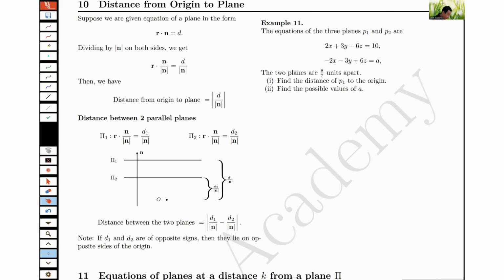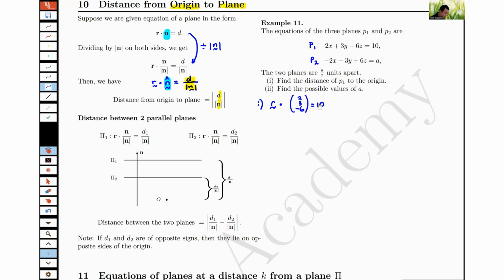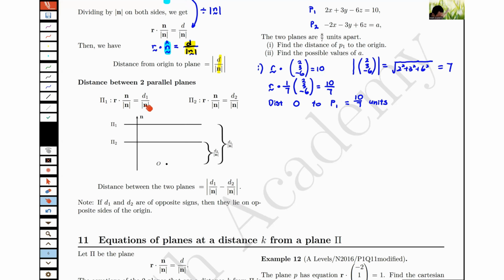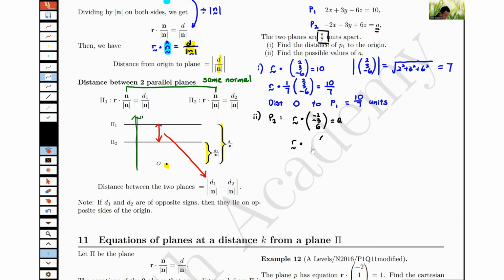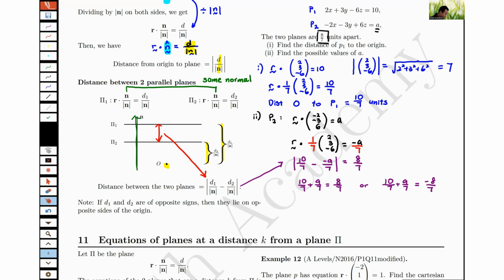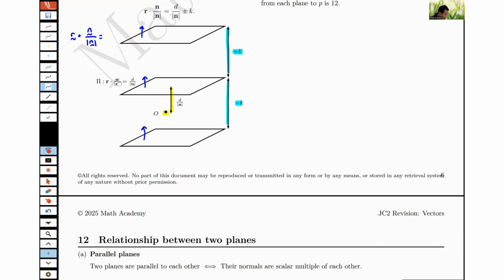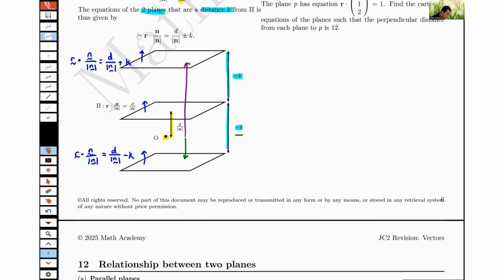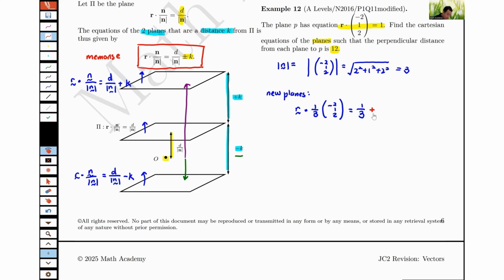H2 Math Tuition | JC2 Vectors Revision – Finding Distance Between Planes and From Origin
In this JC2 topical revision lesson on Vectors, we focus on two commonly tested applications:
✔️ Finding the shortest distance between two non-parallel planes
✔️ Calculating the perpendicular distance from the origin to a plane

Students will be guided through the correct use of vector formulas, key steps in structuring answers, and common pitfalls to avoid.

This is part of our H2 Math Tuition series designed to help JC2 students master exam-type questions through focused revision and clear explanations.